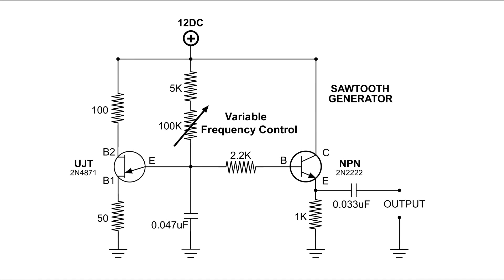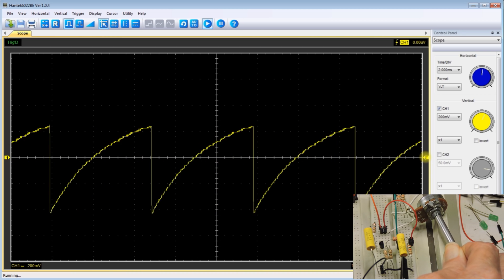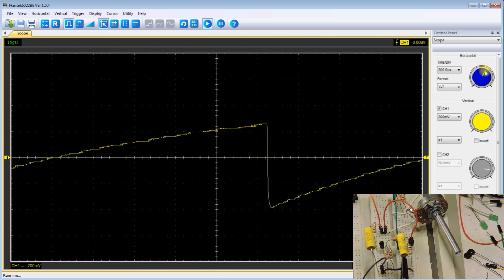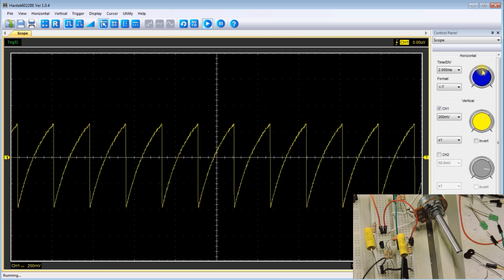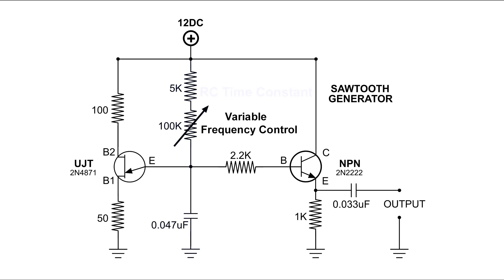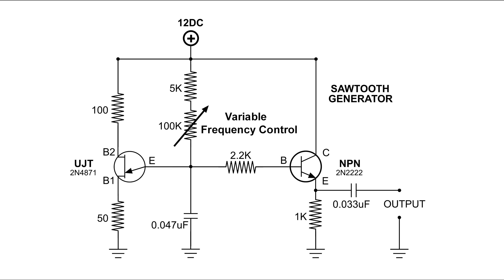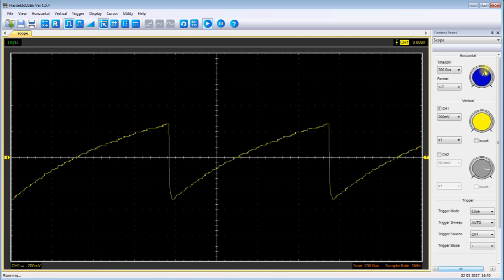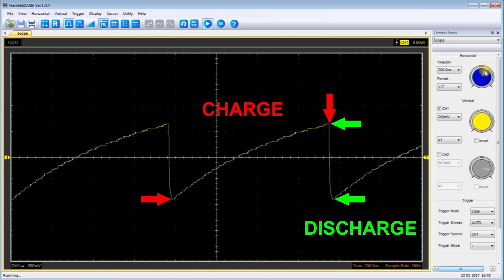Sawtooth Generator using a UJT and NPN transistor